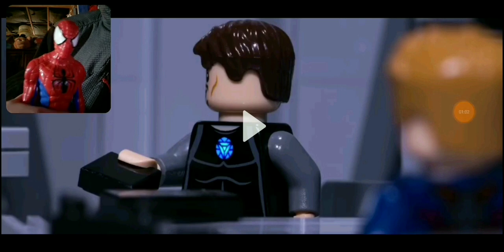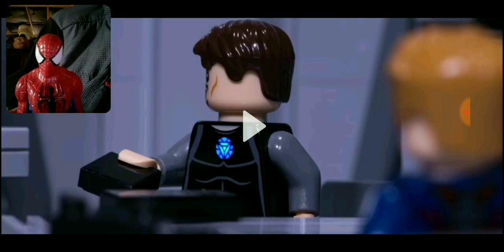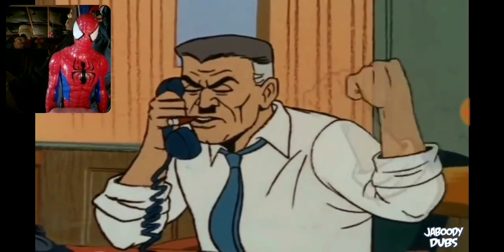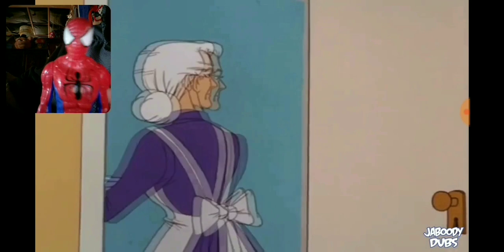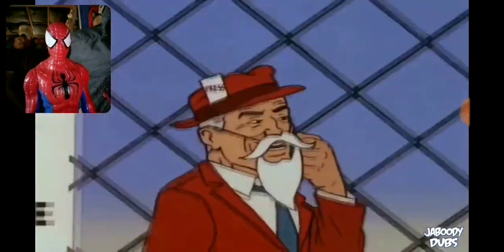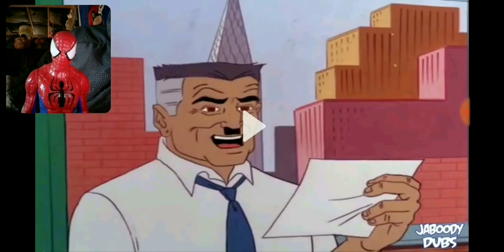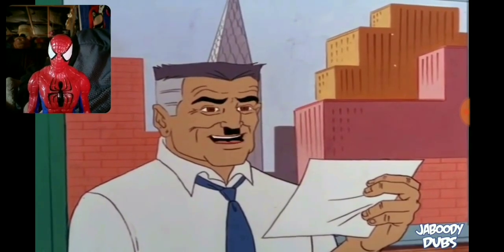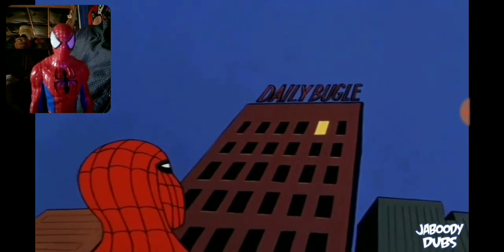SPIDEY'S REACTION SPECIAL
All the videos Spider-Man reacted to were all requested by Kylietello and Lego 6-fowa!
With the 400 sub special being delayed, I made a couple of videos to keep you guys busy. I'm sorry for the delay  happening, I've had some things going on with my family and I had to spend some time with them and give them all of my support. Also, I've been working on some stuff in school. I care for you guys alot, but I also care for my family, my work and my future. Don't worry guys, I'll come around and grant more of your request soon! ;)
Intro by Chi Chi Does Stuff